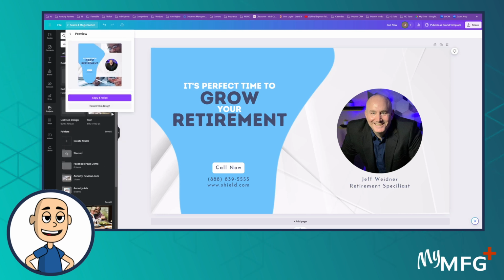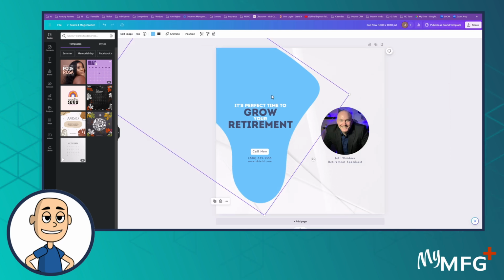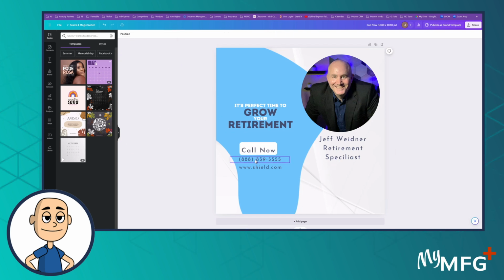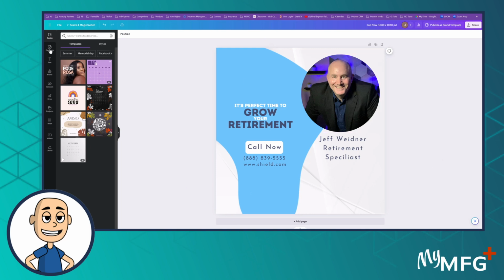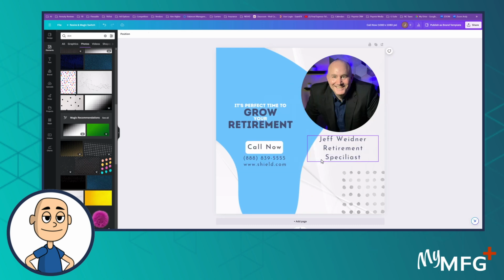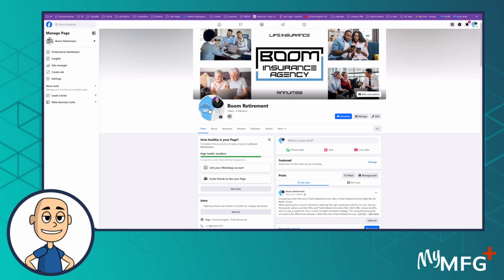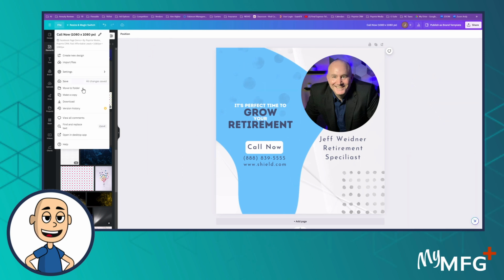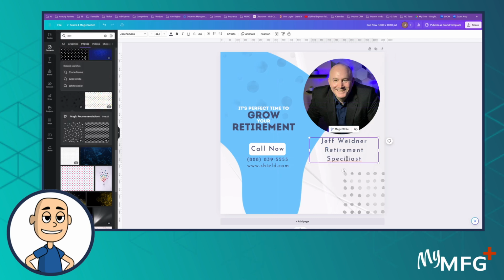Lesson 7.6 - Canva Part 6